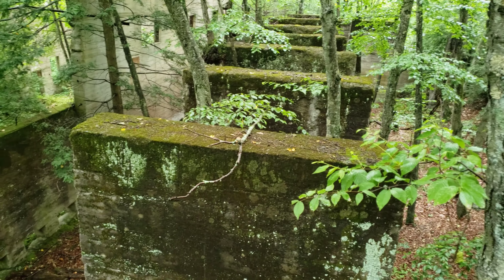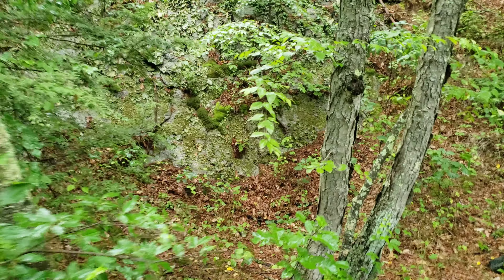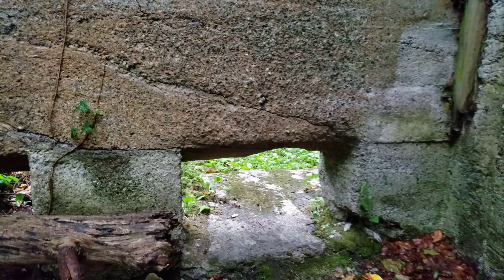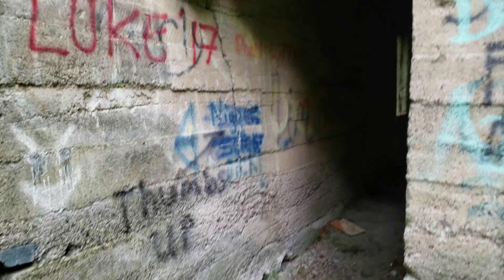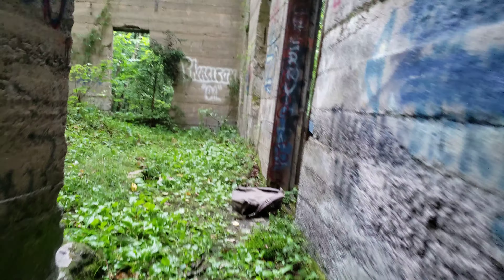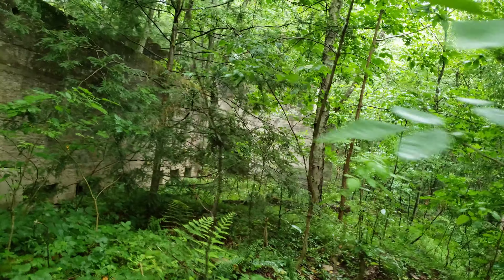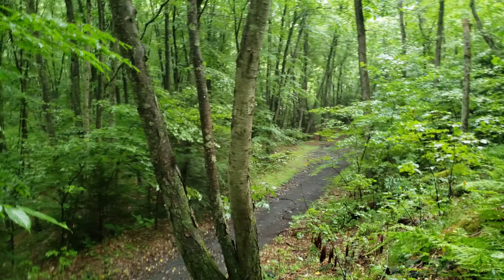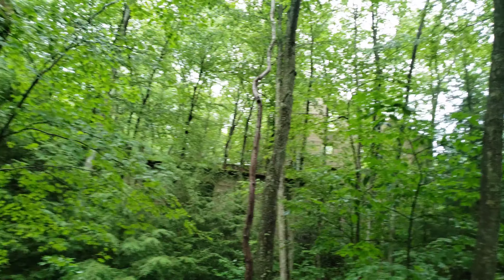Old Mining Building in the Woods of Mocanaqua